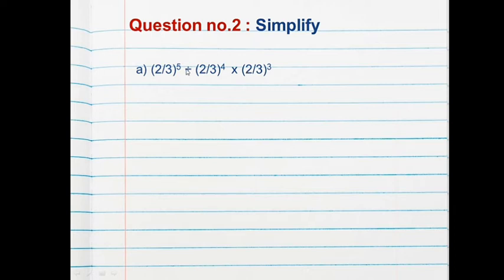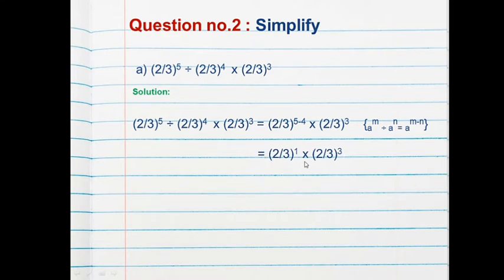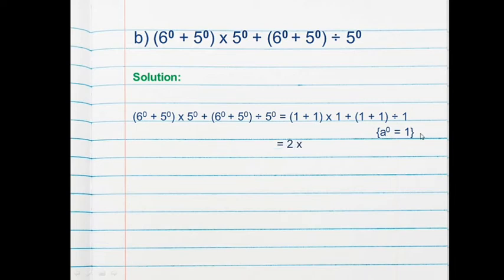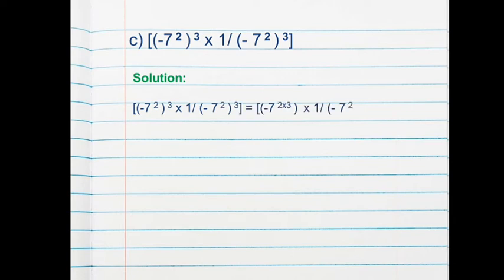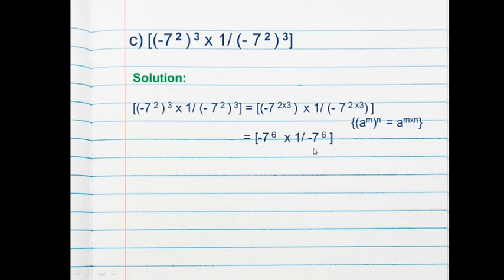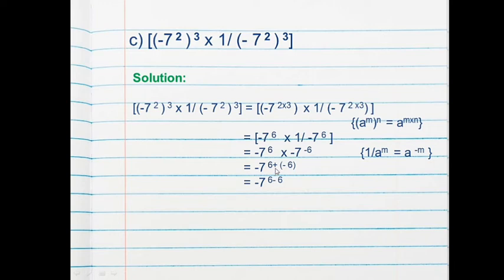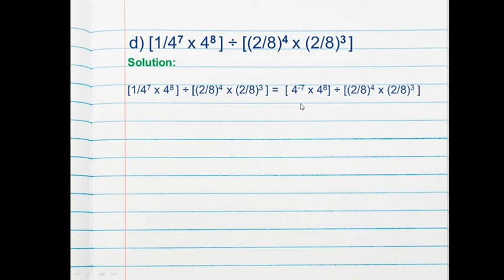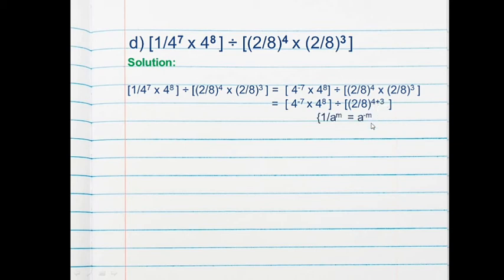MVM class 7th maths Power and Exponents ex no. 5.2 (Part 7) Question no. 2